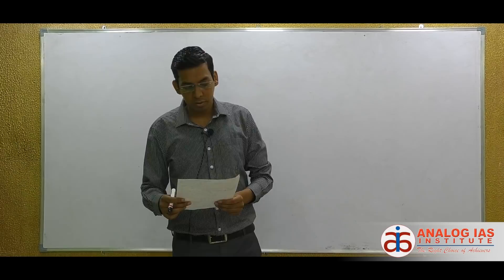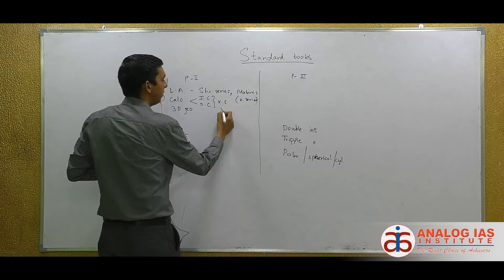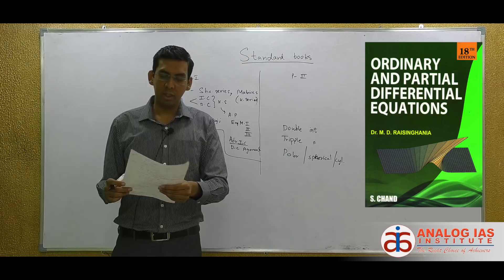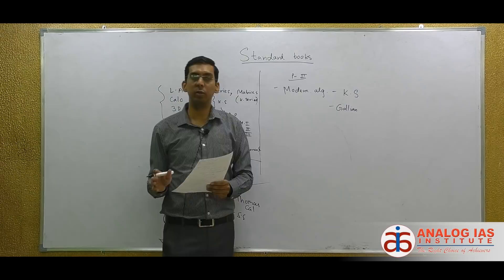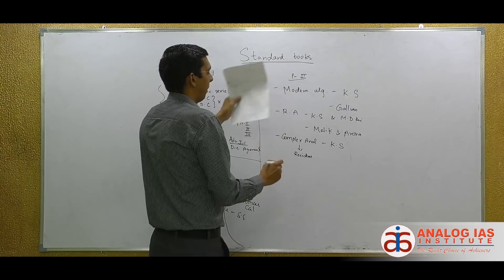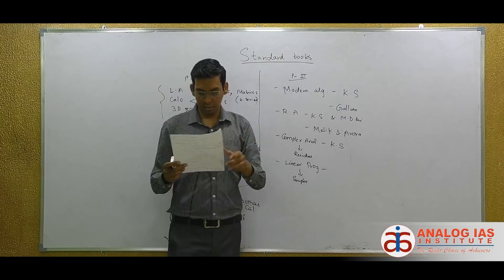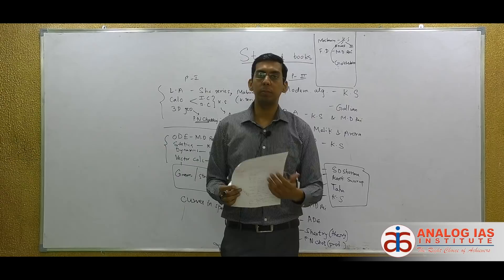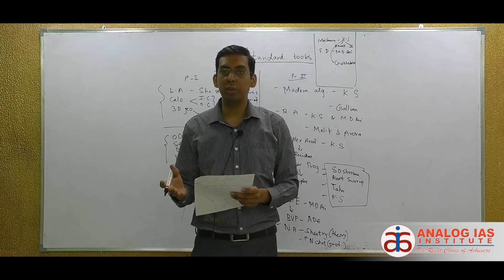Books list for Maths Optional & Detailed Analysis by Harsha Vardhan UPSC Civils 2017 - Rank 213